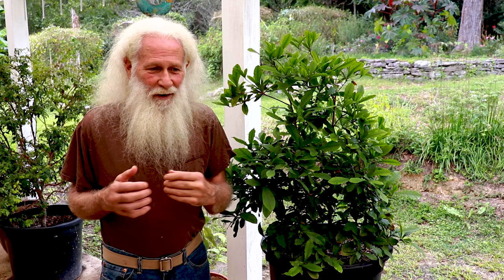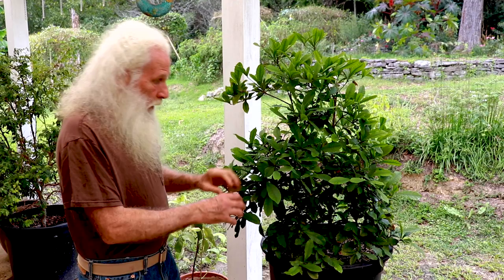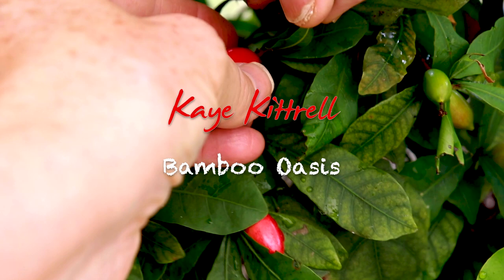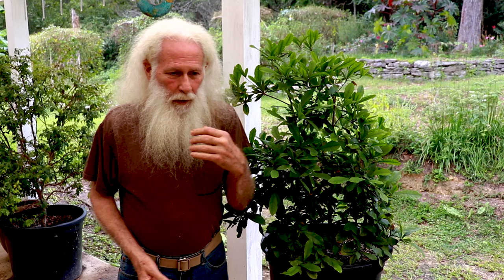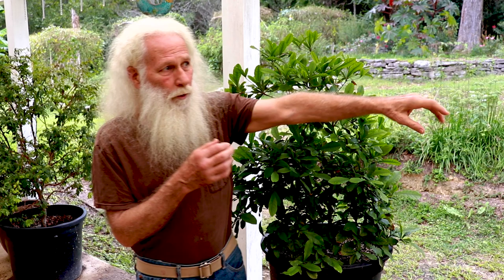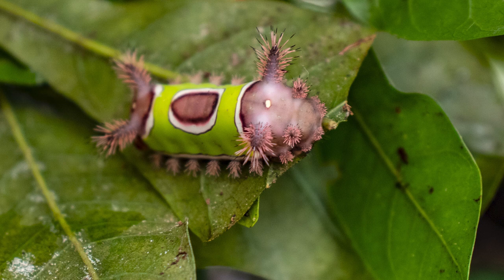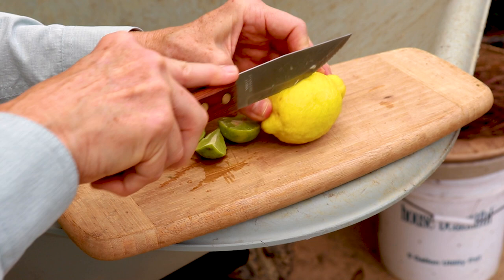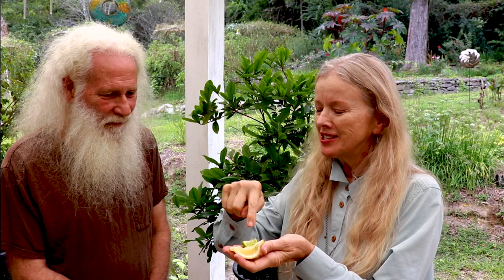It's a MIRACLE! Miracle Fruit (and more tropical plants in Zone 7!)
Miracle Fruit and more tropical plants in Zone 7, plus a WILD bean! Back at the Bamboo Oasis garden with my friend Darrell. City girl urban gardener turns late bloomer homesteader! Thanks for supporting this channel: